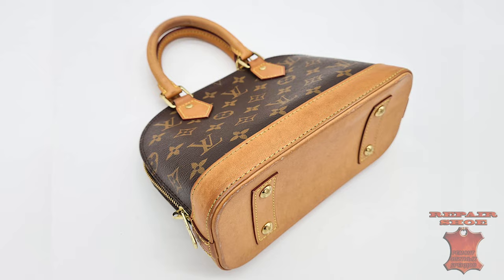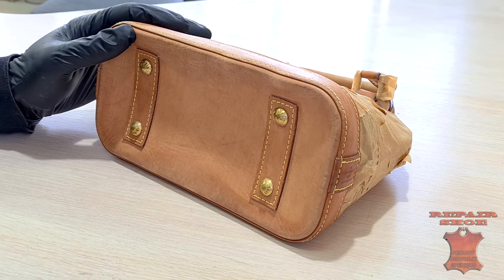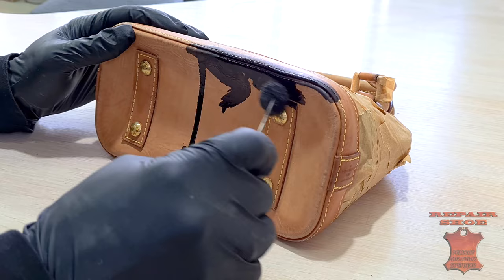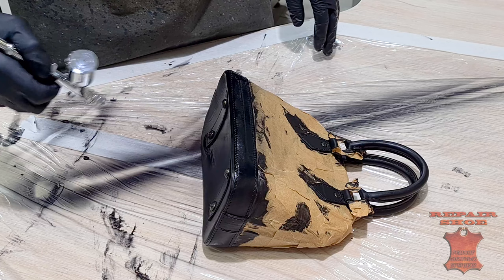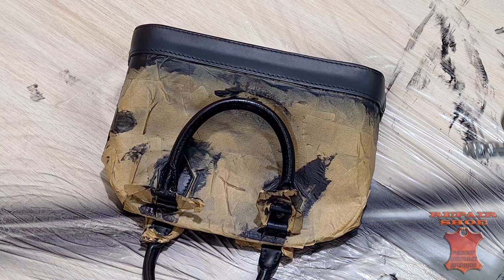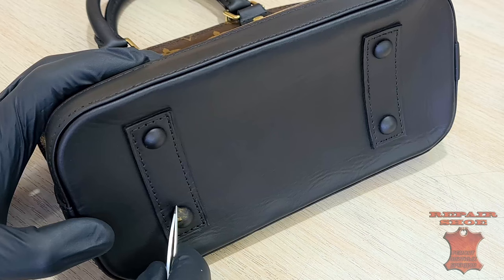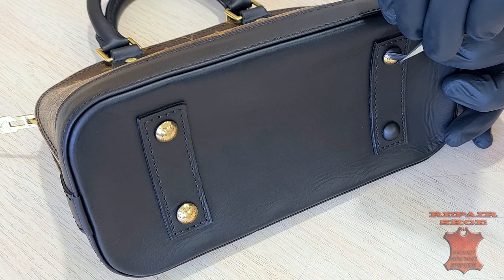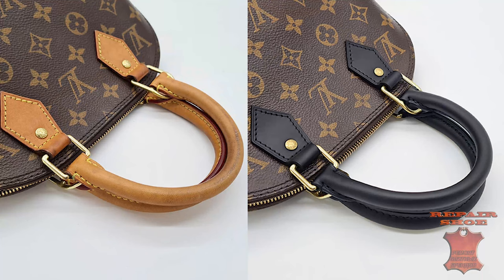Painting the Louis Vuitton leather bag in carbon black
Dyeing the leather of the Louis Vuitton bag. The burned-out vachetta bothered the client. And the Client decided to change the image to black carbon.
I dyed the aniline leather first with aniline dye. Then Topcoat polyurethane paint with a skin-softening agent.

In the video, I'm cleaning my bag. Then I paint it in carbon black with a gentle dusting. I remove the insulation from the fittings and present to your attention.

The video was created for the clients of the workshop, to get acquainted with my skills.